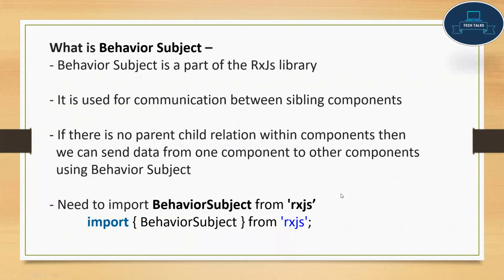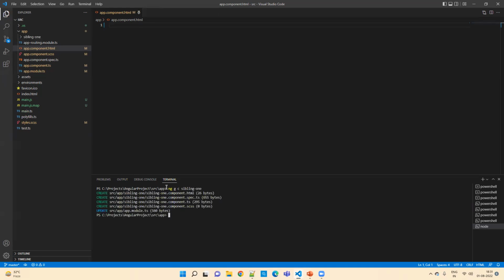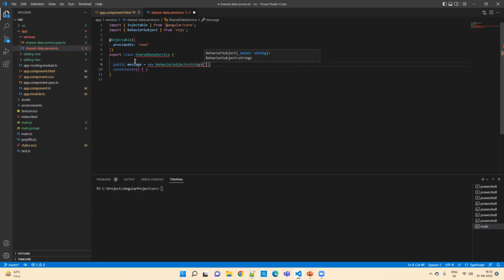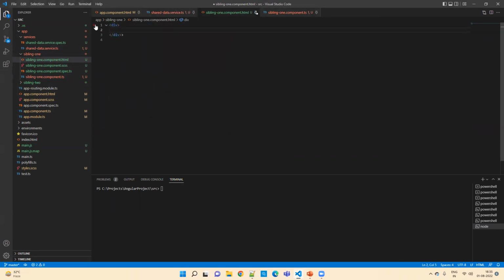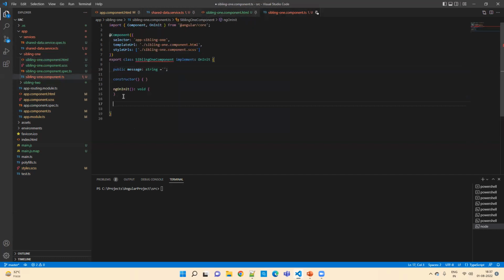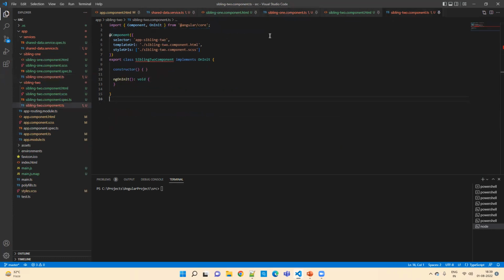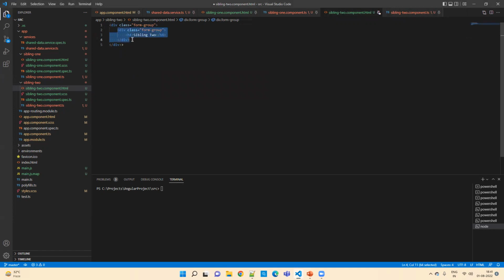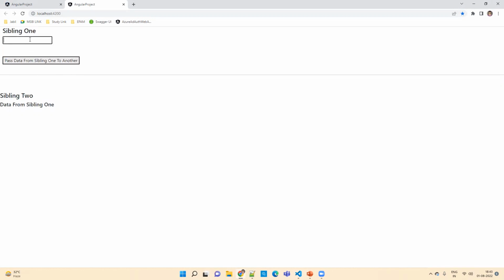Angular 13 Tutorial #14 Pass data using BehaviorSubject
Please watch-

Angular 13 Tutorial #13 - @Output Decorator

What is BehaviorSubject? 0:19
Practical part - 01:55